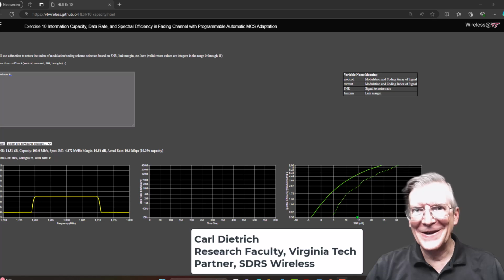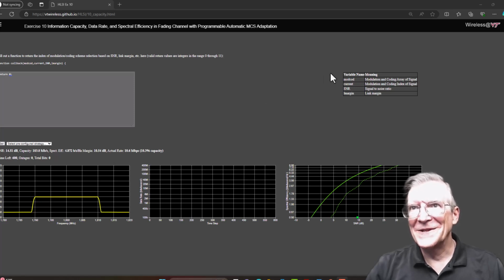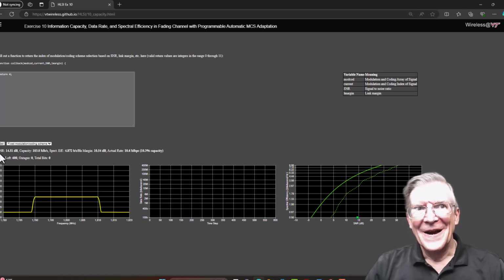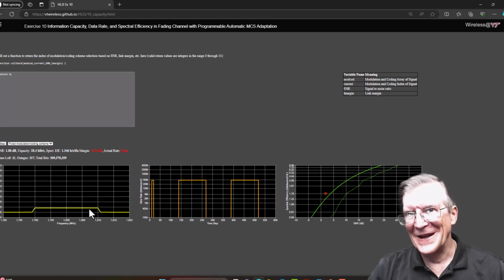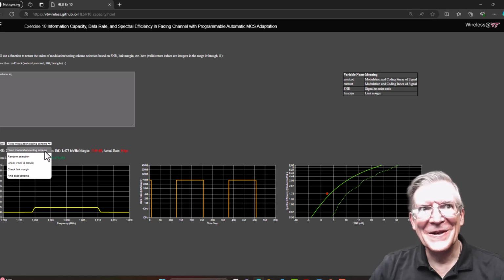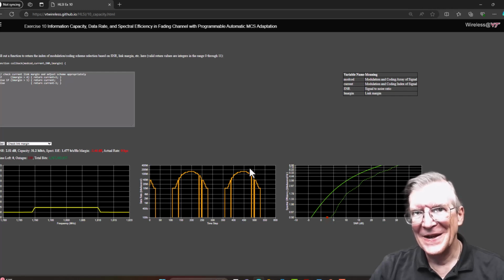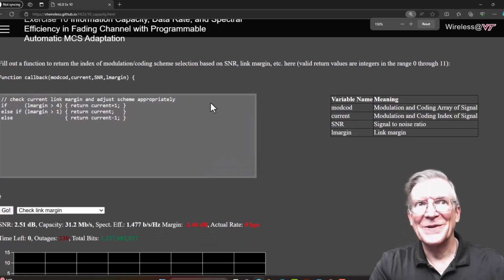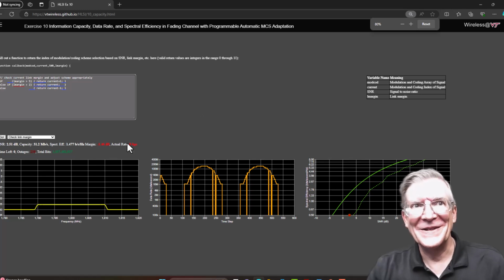Automate Modulation & Coding, See Effects!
and near the end of this Description apply to all videos on the channel and associated multimedia content (“Video Content”).

Virginia Tech will soon begin hosting two updated CEU courses co-authored by SDRS Wireless personnel:  One on Wireless Fundamentals and the RF Spectrum, and one on use of AI/ML techniques to optimize wireless links in shared spectrum bands.  We show some of what makes these courses unique!  However, you can also use these open-source (MIT license) simulations in your own courses or in your independent exploration of concepts for wireless communications and spectrum sharing.  This simulation, the most advanced of the "Hands-on Learning for Radio Frequency Spectrum Innovation (HLSI) series featured to date, has several similarities to more advanced HLSI simulations.

Thanks to Nicholas Polys, Joseph Gaeddert, and others for developing the simulations and to NSF and ONR for support of this and related work.